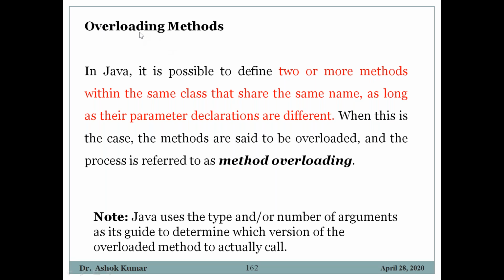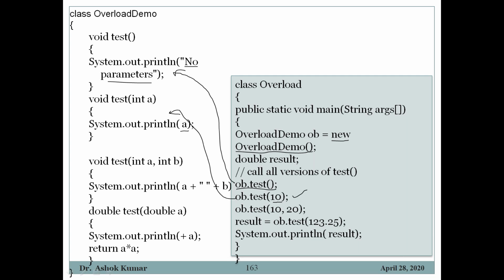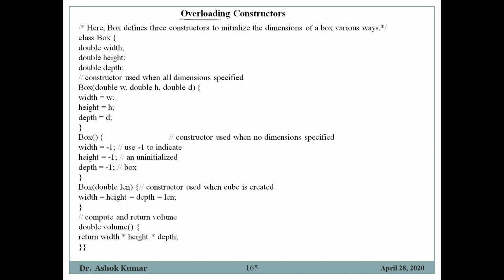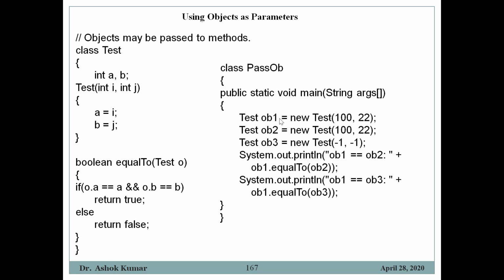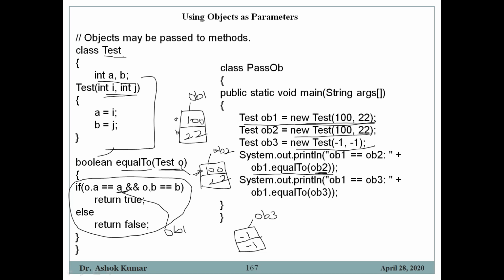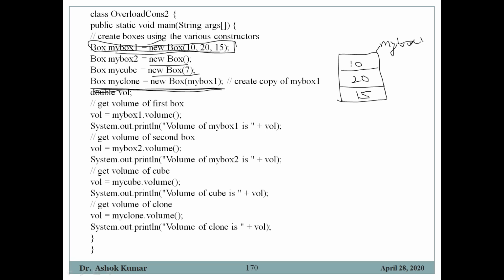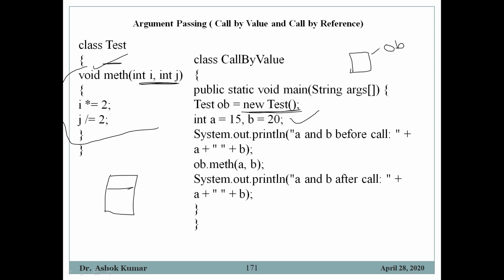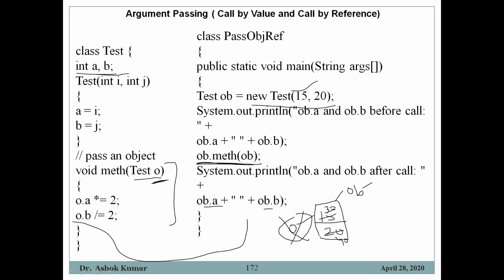Method Overload, Constructor Overloading, call by value, call by reference in Java